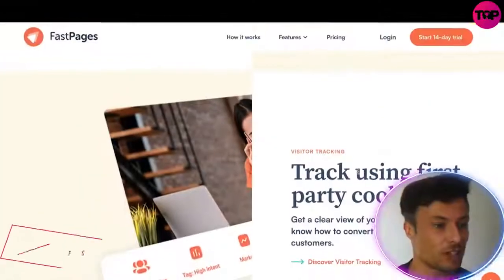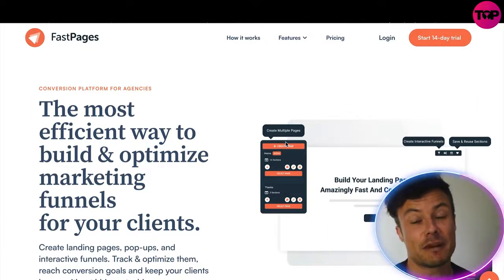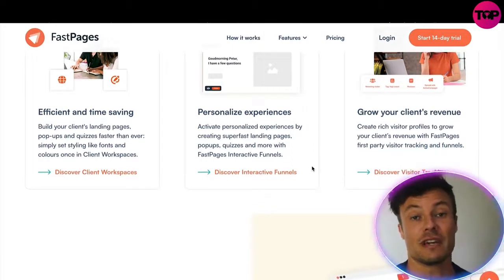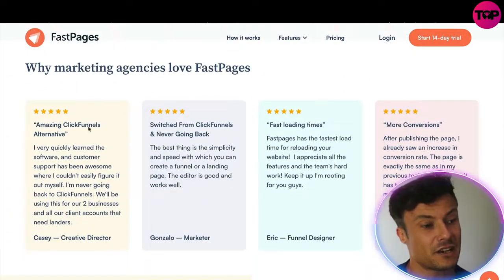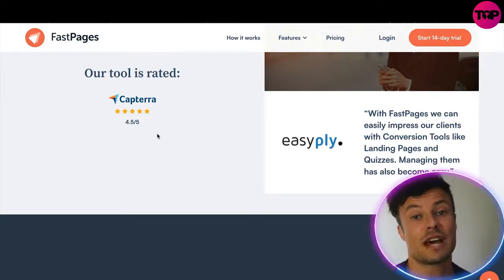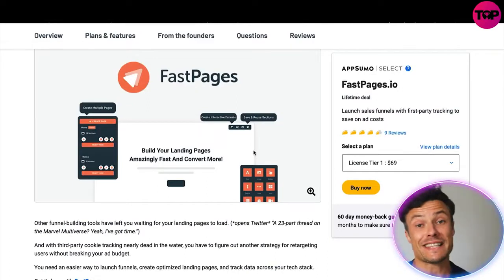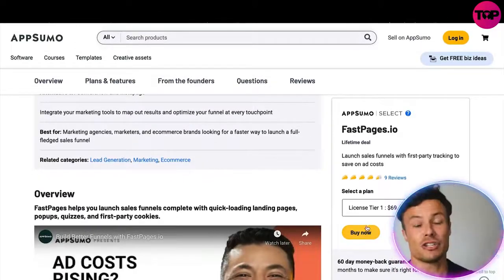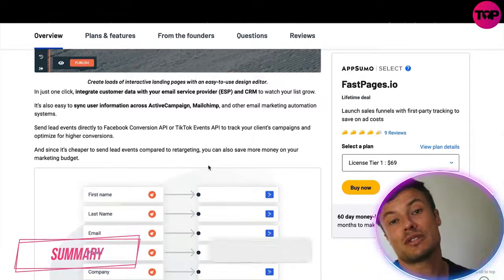Clickfunnels Alternatives | Fastpages Review | Fastpages Tutorial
FastPages.io
Lifetime deal

Launch sales funnels with first-party tracking to save on ad costs

Other funnel-building tools have left you waiting for your landing pages to load. (*opens Twitter* “A 23-part thread on the Marvel Multiverse? Yeah, I’ve got time.”)

And with third-party cookie tracking nearly dead in the water, you have to figure out another strategy for retargeting users without breaking your ad budget.

You need an easier way to launch funnels, create optimized landing pages, and track data across your tech stack.

Overview
FastPages helps you launch sales funnels complete with quick-loading landing pages, popups, quizzes, and first-party cookies.

With FastPages, you can create landing pages and interactive funnels, like quizzes or questionnaires, to optimize every touchpoint in your sales funnel.

You’ll be able to sync your marketing content with ad platforms like Facebook and TikTok to track overall performance.

And because data is saved automatically, you can capture responses and follow up even if users leave your page.

You can use the design editor to build high-converting landing pages in an instant. No design or coding experience required!

True to its name, FastPages lets you host landing pages with lightning-fast loading speeds to reduce bounce rates.

Collect visitor info with multi-step forms and quizzes, and you can also take advantage of dynamic content for highly-targeted landing pages.

In just one click, integrate customer data with your email service provider (ESP) and CRM to watch your list grow.

It’s also easy to sync user information across ActiveCampaign, Mailchimp, and other email marketing automation systems.

Send lead events directly to Facebook Conversion API or TikTok Events API to track your client's campaigns and optimize for higher conversions.

And since it’s cheaper to send lead events compared to retargeting, you can also save more money on your marketing budget.

Thanks to the built-in tracking features, you can identify where leads are coming from and how to best engage them for sky-high conversions.

FastPages lets you redirect visitors to the next stage of the funnel based on their previous actions and results.

Plus, you’re able to save native data to your domain name using first-party cookies to track the entire customer journey.

Without first-party data, mapping out the entire customer journey feels like writing an essay for a book you didn’t read. (“So they went somewhere and talked to someone about that thing.”)

FastPages gives you everything you need to run successful sales funnels from the jump, so you can bump conversion rates and lower ad costs.

Launch foolproof sales funnels.

Get lifetime access to FastPages today!

I hope you found value in our Fastpages Review video. Make sure to leave a like on the video if you gained value from it!

⏰Timestamps⏰

0:00 intro
0:14 fast pages introduction
5:47 summary